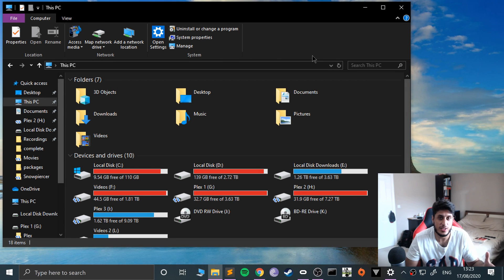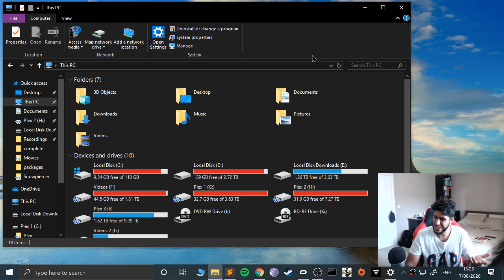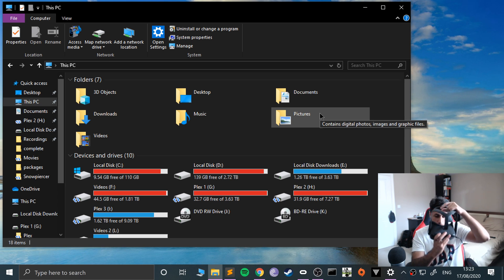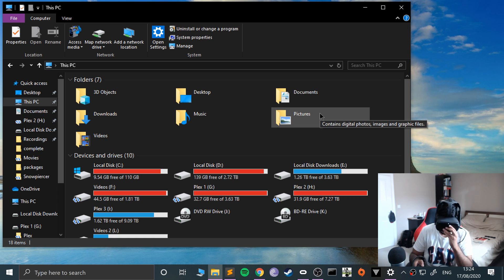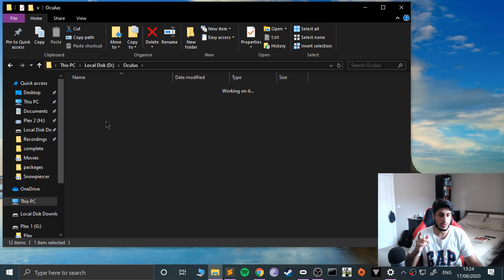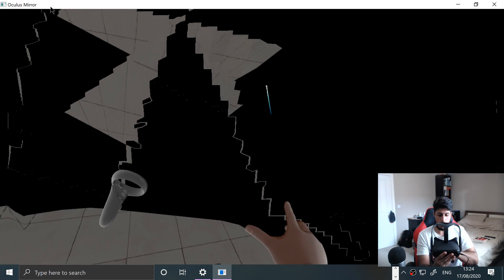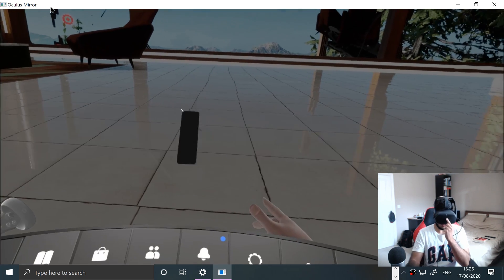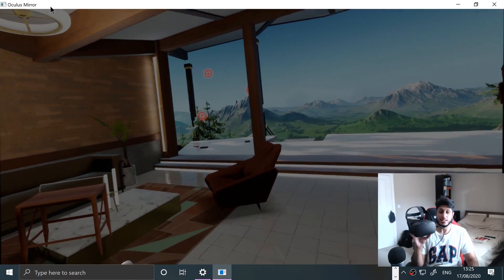How To Mirror The Oculus Rift & Quest Screen On A PC - Quick Guide